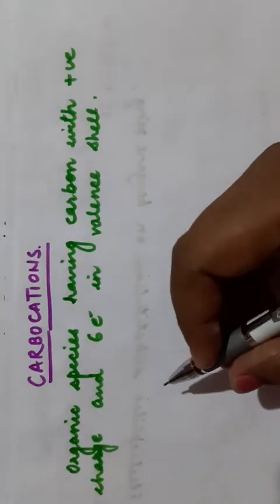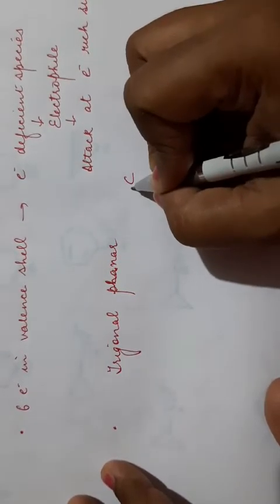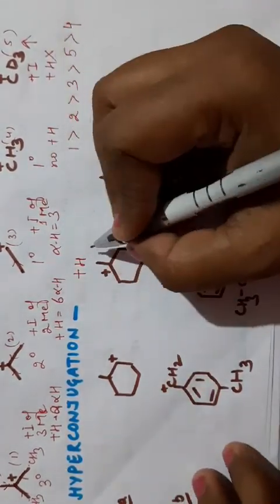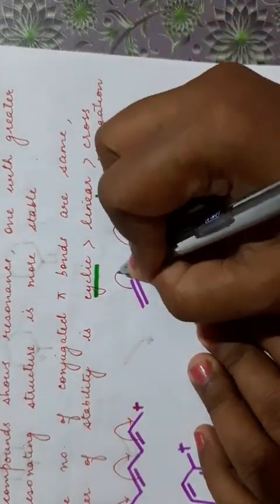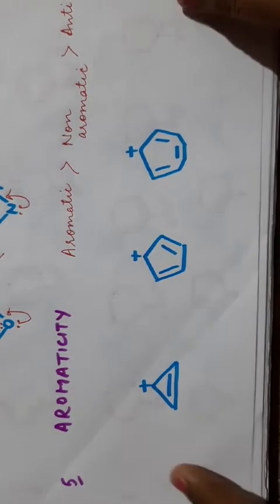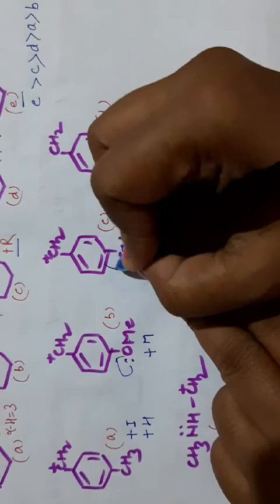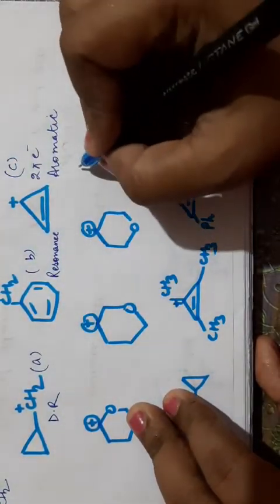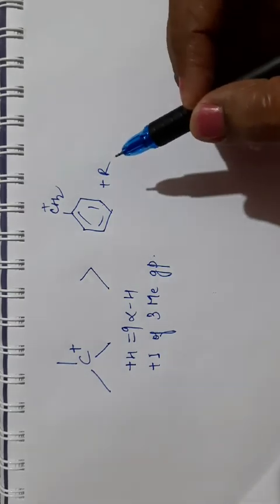Carbocations :Important facts and factors affecting stability order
Everything about carbocation has been explained in a simple manner